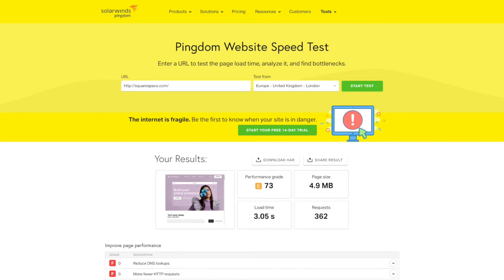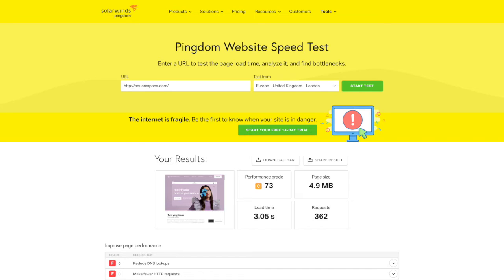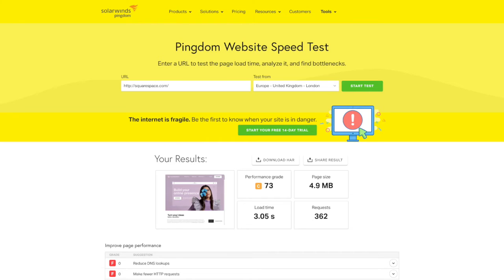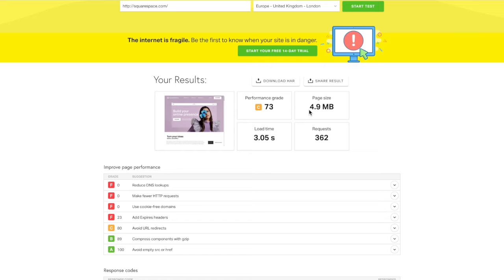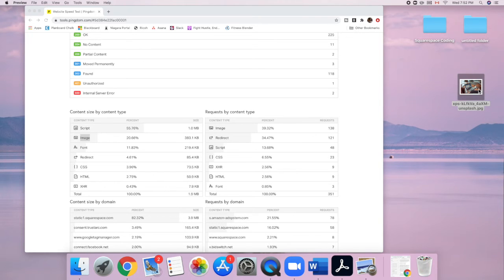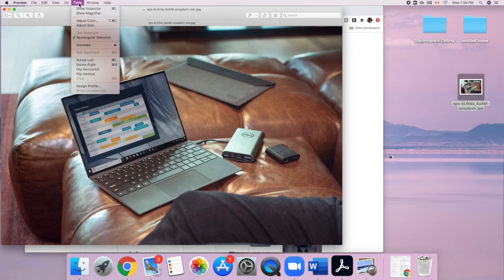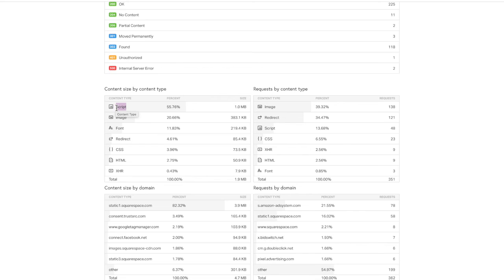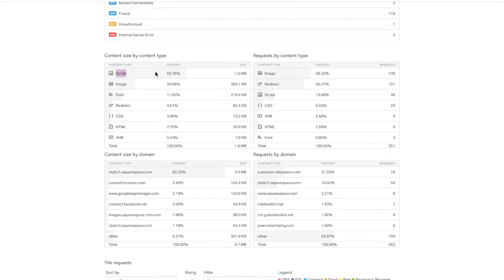Squarespace Website Loading Slowly? This is why…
Does your Squarespace Website take too long to load? In this video, I show you the main culprit for a slow website.

For more information on how you can optimize your site for search engines check out my Squarespace SEO Course